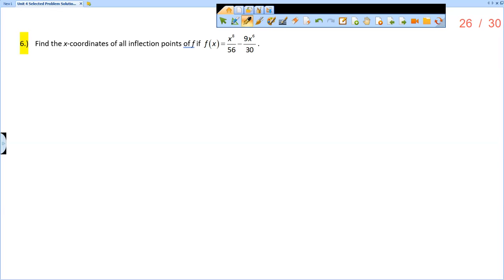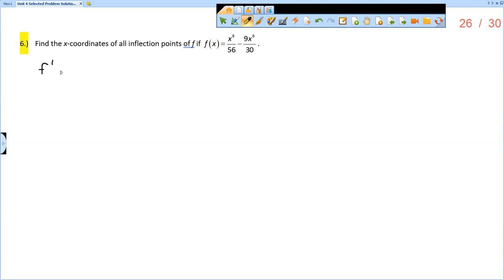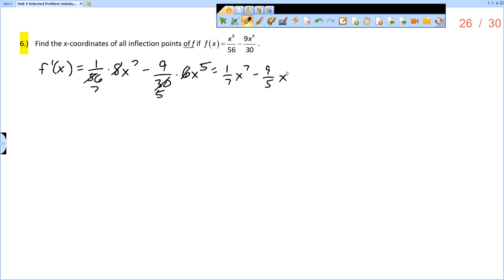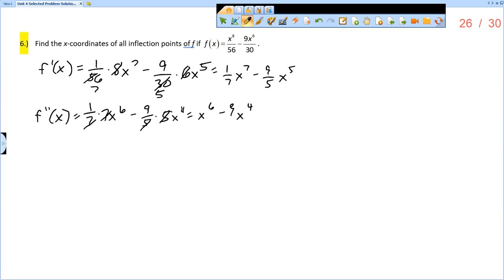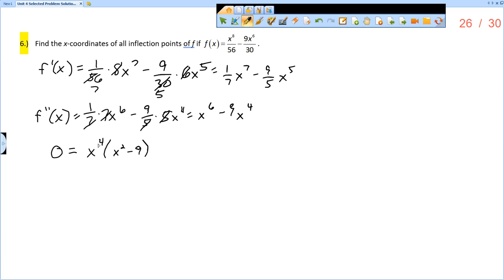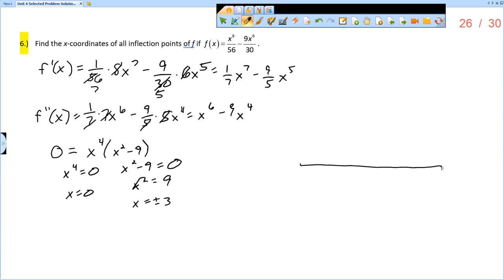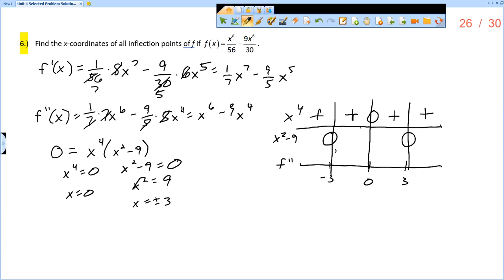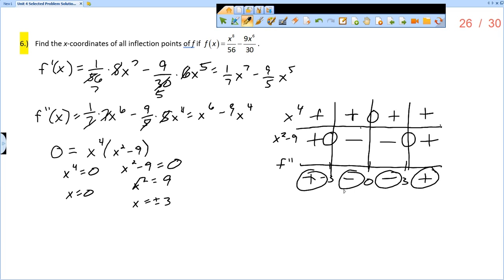Unit 4 Review #6